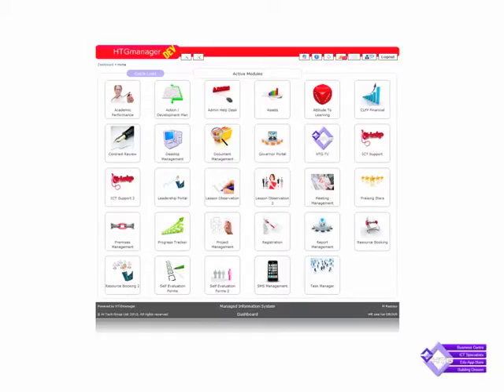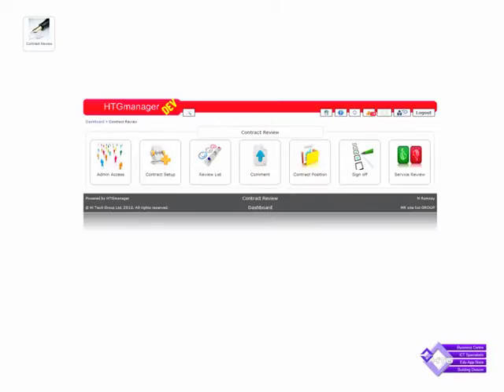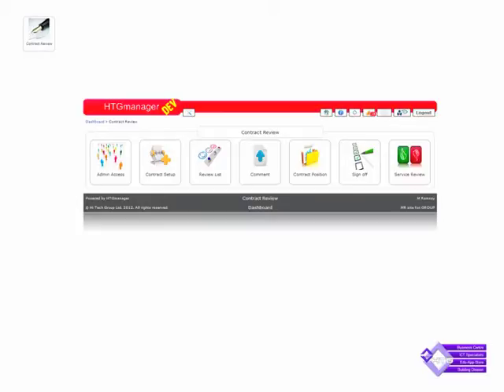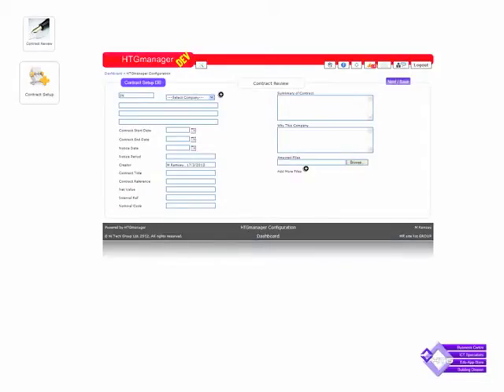Contract Demo Presentation Kn Vid